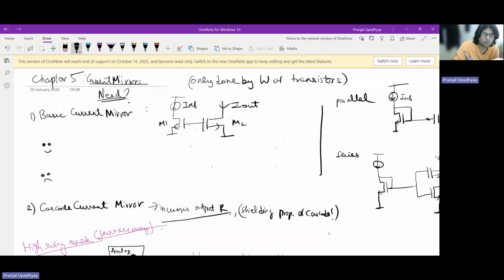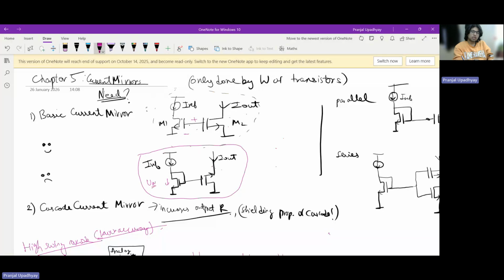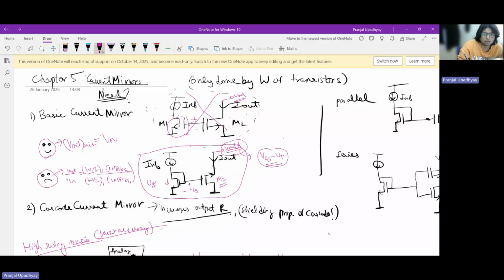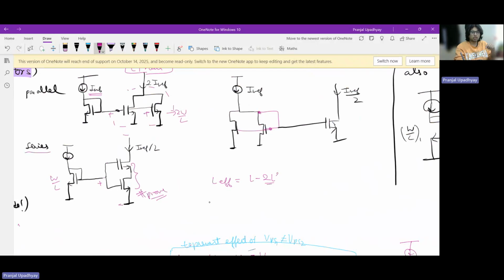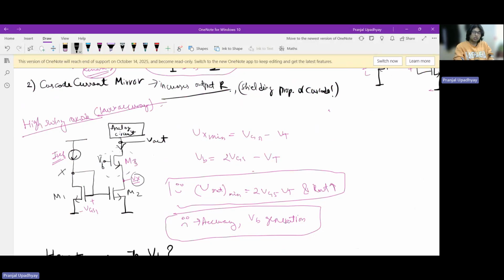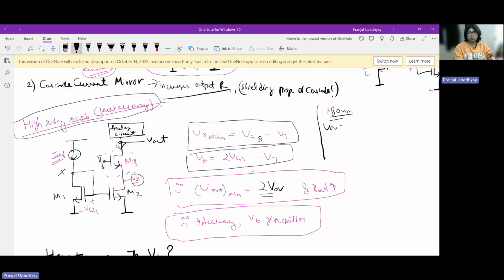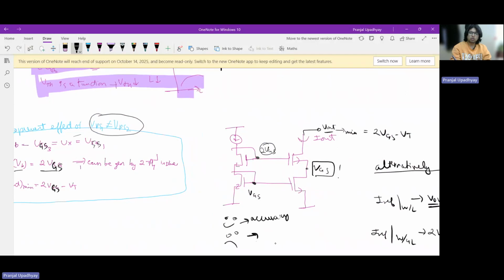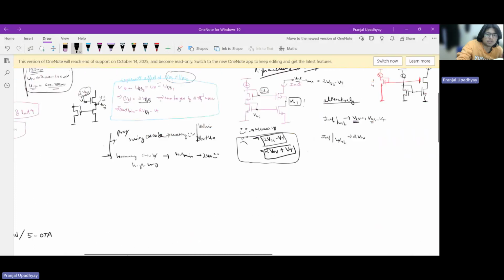Part 1| Gist of Chapter 5 Current Mirror |Design of Analog CMOS ICs by Razavi |Revision vlog